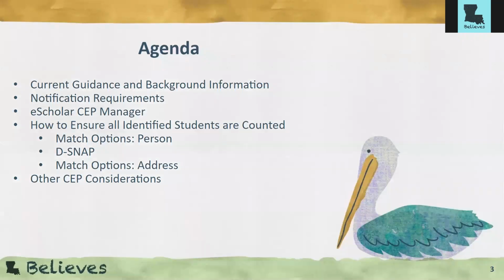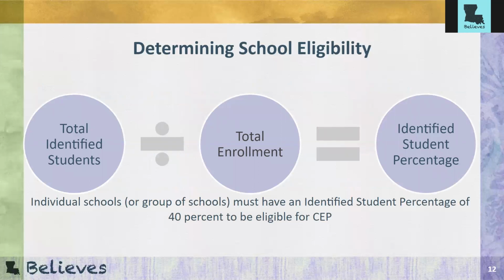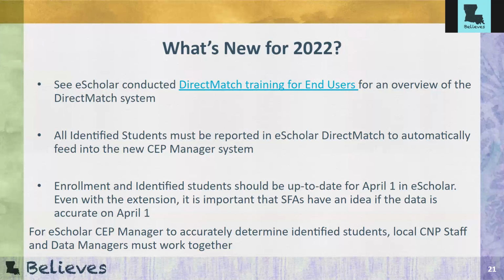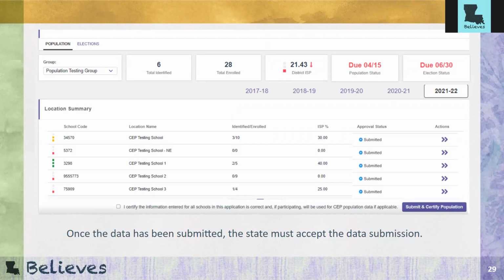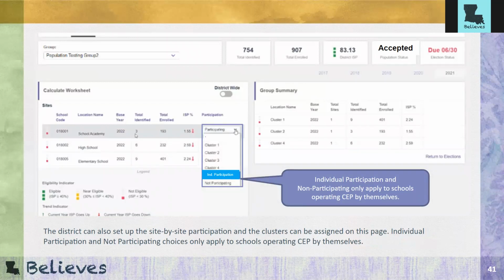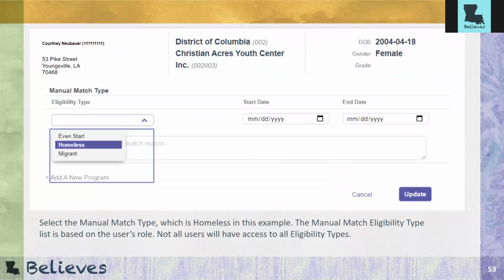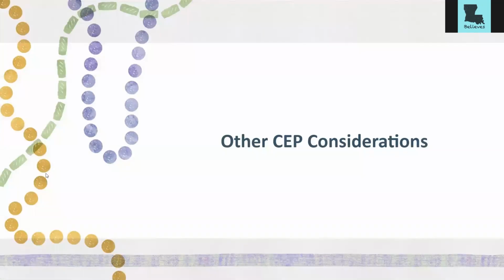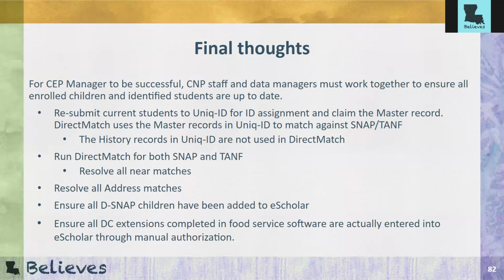Community Eligibility Provision (CEP) - March 29, 2022